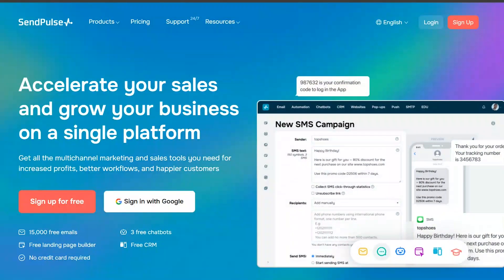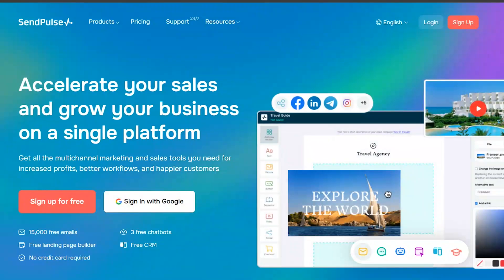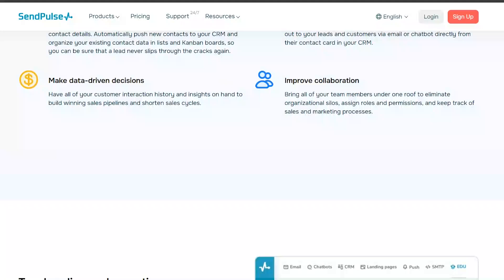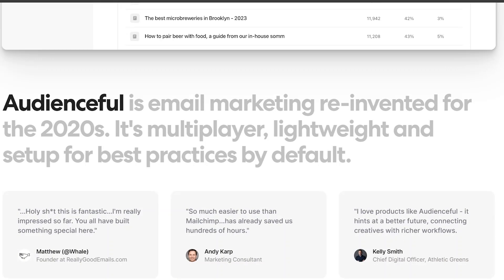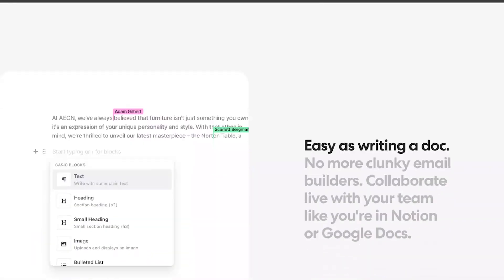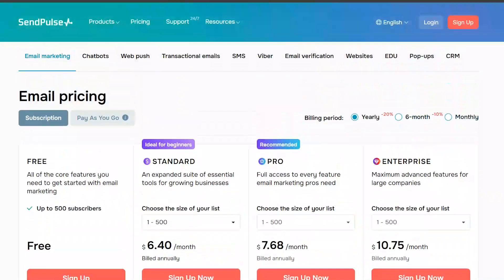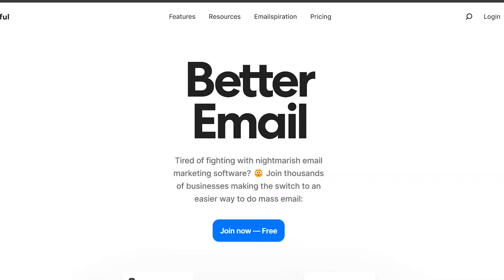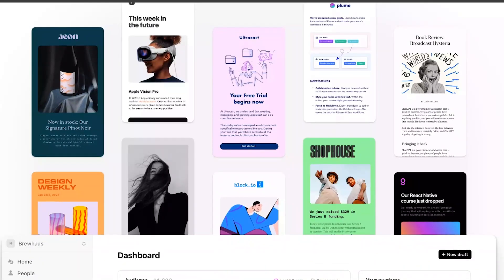SendPulse vs Audienceful - Features Comparison - Which is better for marketers 2025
SendPulse vs Audienceful - Features Comparison - Which is better for marketers 2024

In this comparison, we're looking at SendPulse and Audienceful to determine which is better for marketers in 2024. SendPulse is an email marketing platform known for its ease of use and range of features, including a drag-and-drop editor, advanced segmentation, and SMS marketing. On the other hand, Audienceful is a customer data platform (CDP) that helps marketers collect, unify, and activate customer data across channels.